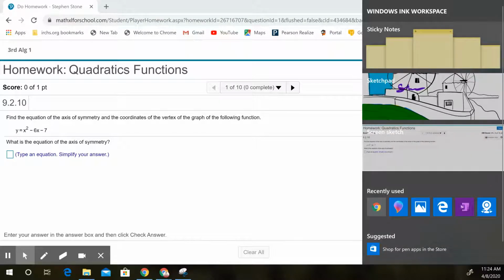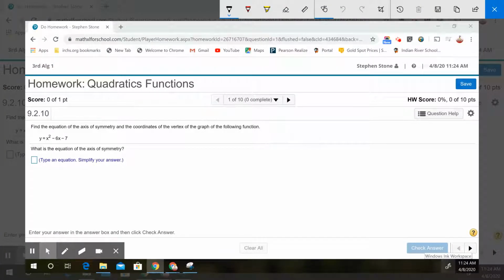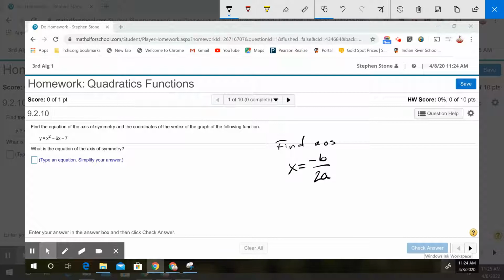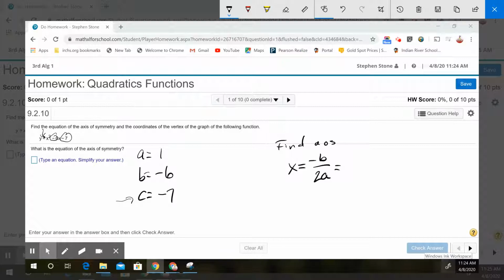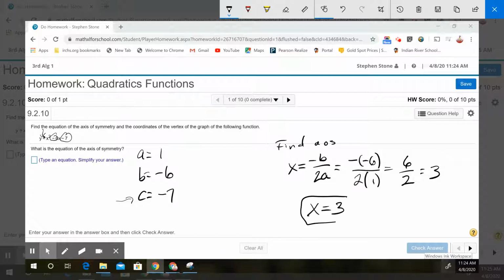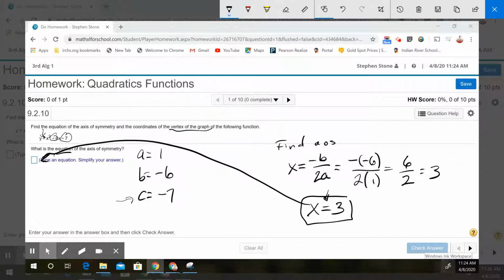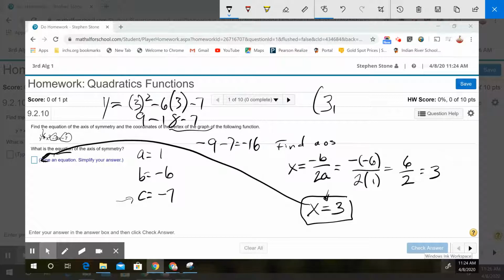Quadratics Functions HW #1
Quadratic Functions HW #1